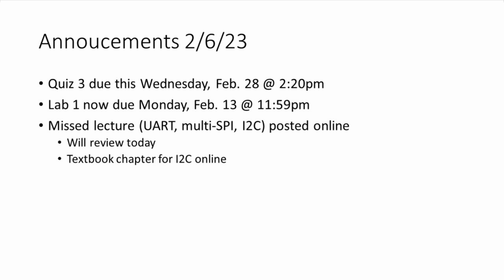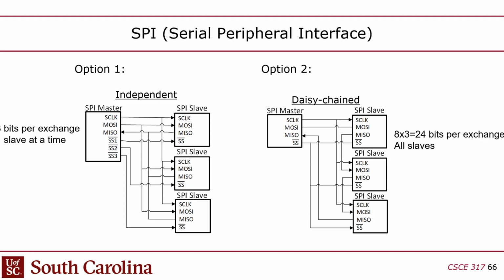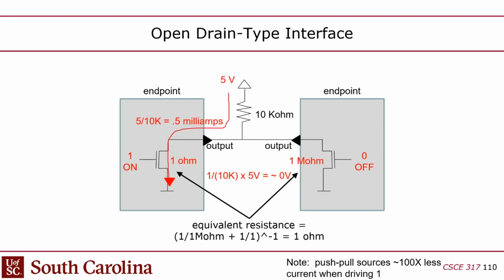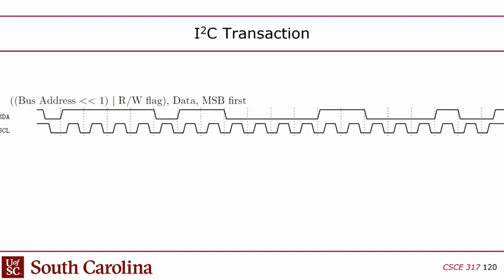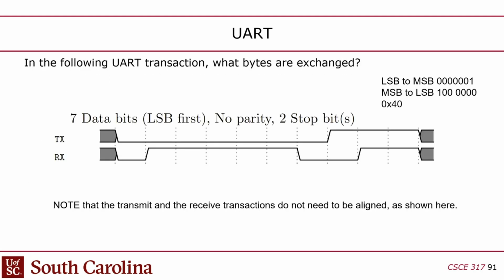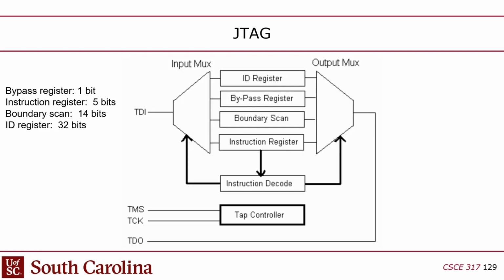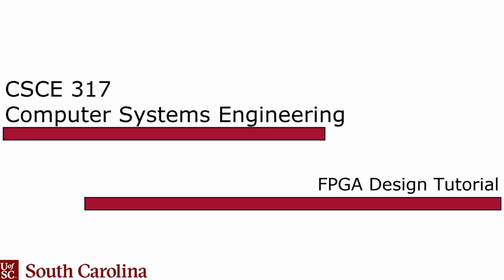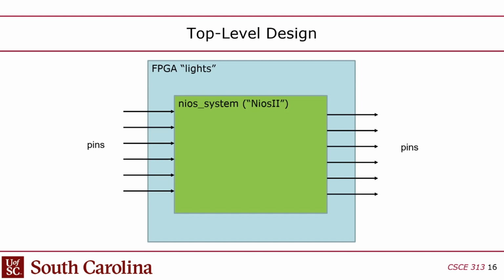CSCE 317 Spring 2023 Lecture 4: I2C and JTAG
Topics:
(1) I2C review
(2) UART review
(3) JTAG
(4) Introduction to FPGA platform design